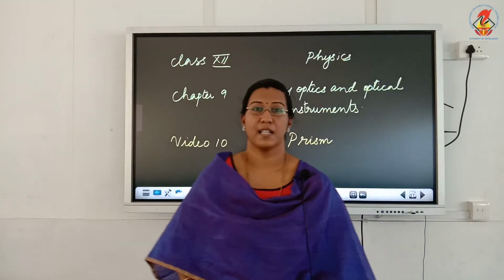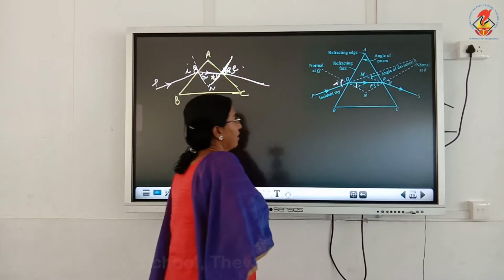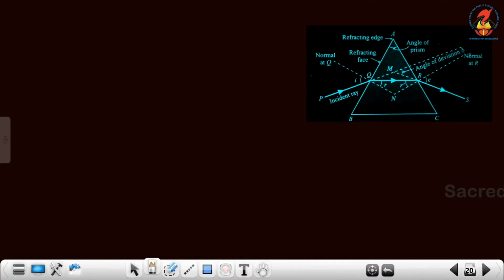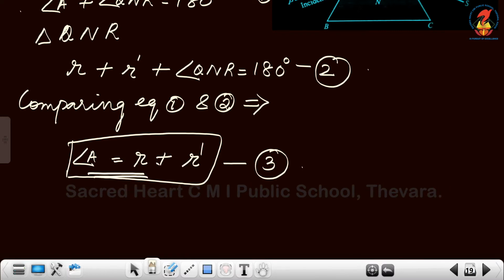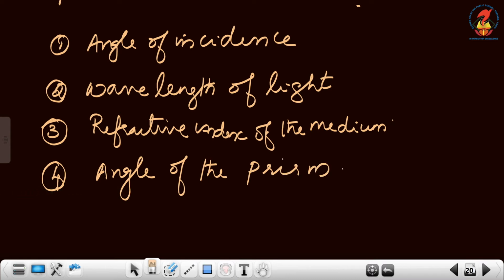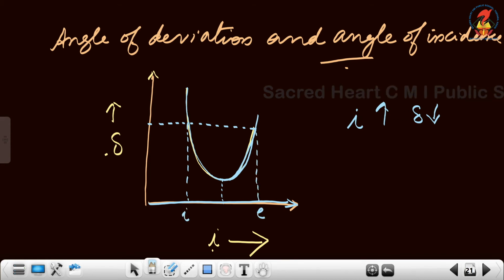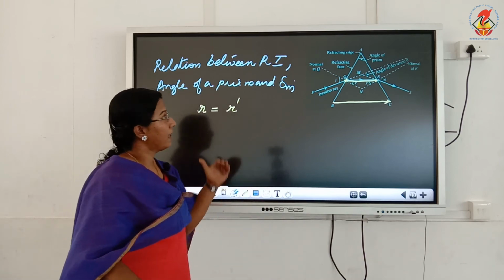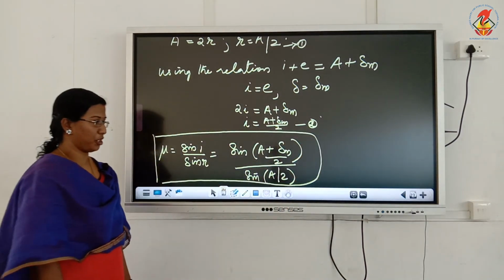Phy12 Chapter 09 Ray Optics and Optical Instruments Video 10 Prism